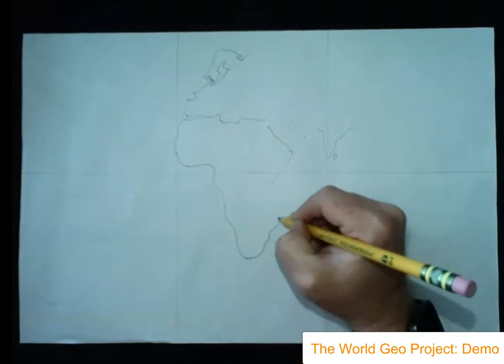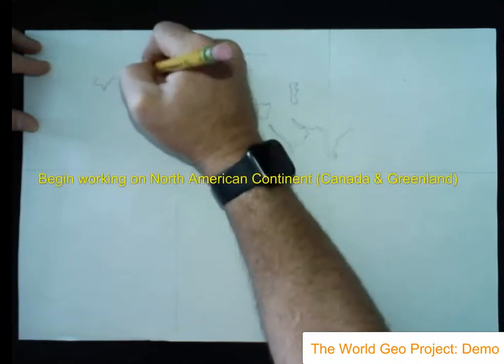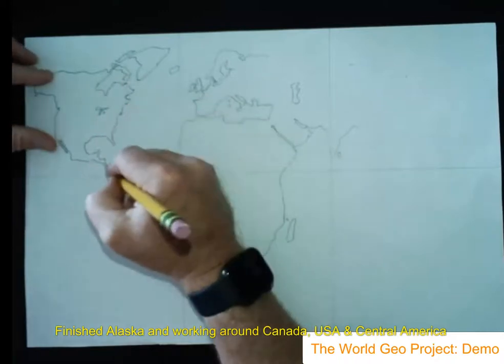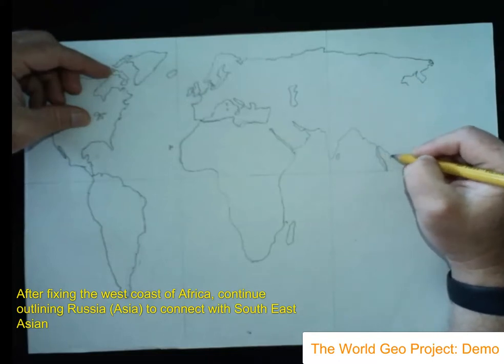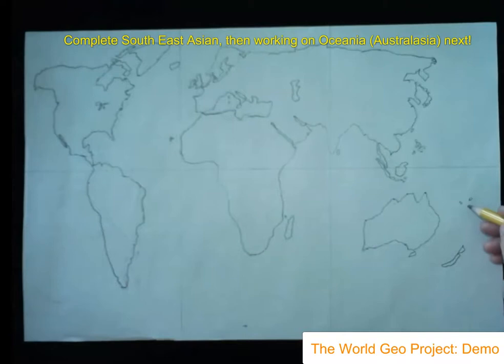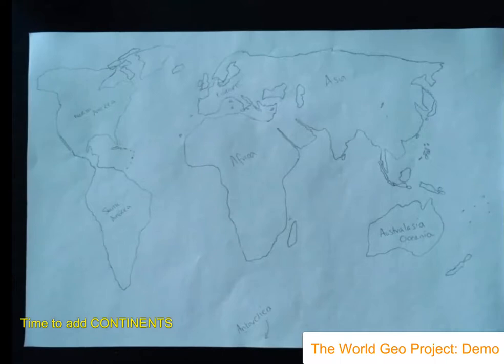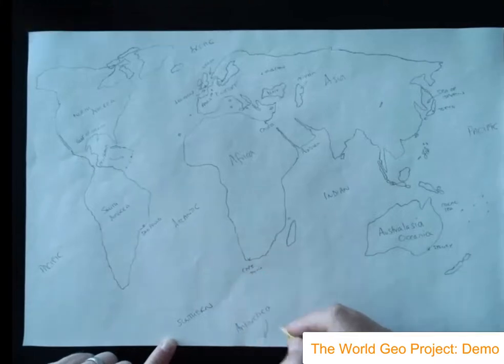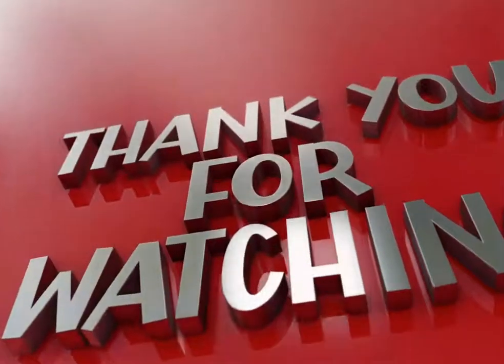How To Draw The World: World Geography Project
The 'World Geo Project' is a geographical mini project students complete at the start of the academic year. This project is in two parts 1) hand draw an outline of the world's landmasses and major islands 2) Annotate the world map with continents, cities, rivers, oceans & seas. The purpose of the project is to revise students' general geographical knowledge and create a base for upcoming Earth Science units of study.